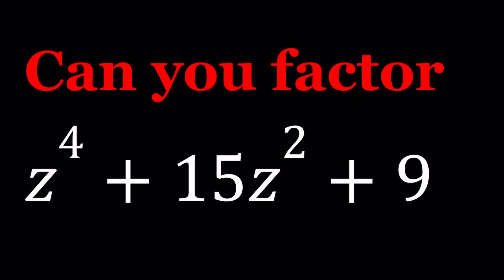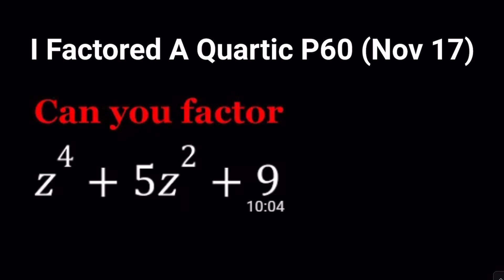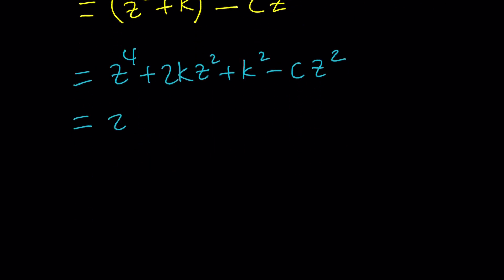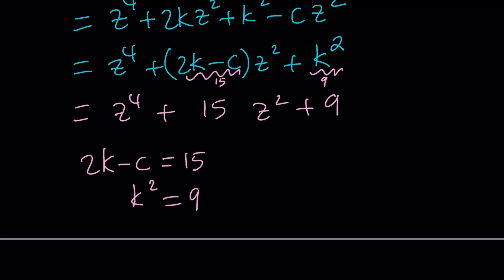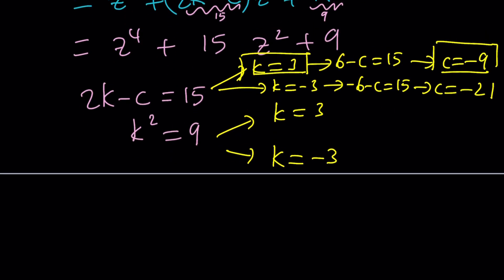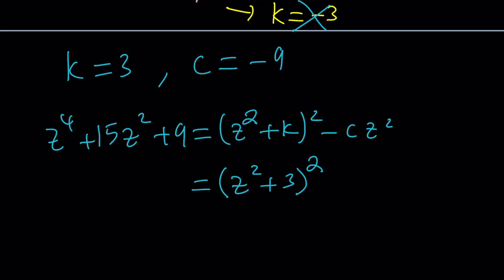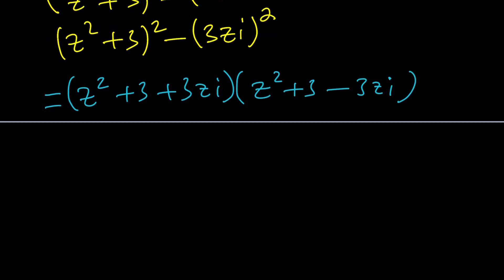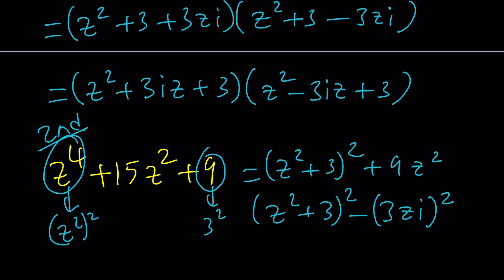I Factored The Right Quartic This Time P74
▶ EQUIPMENT and SOFTWARE
Camera: none
Microphone: Blue Yeti USB Microphone
Device: iPad and apple pencil
Apps and Web Tools: Notability, Google Docs, Canva, Desmos